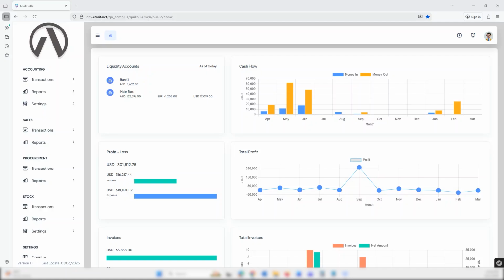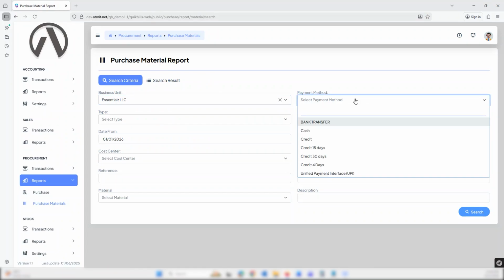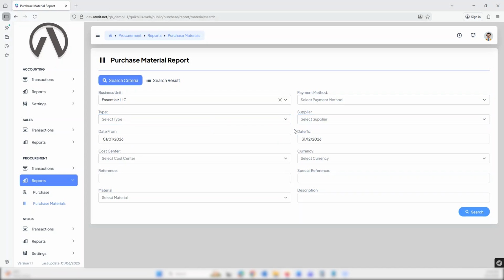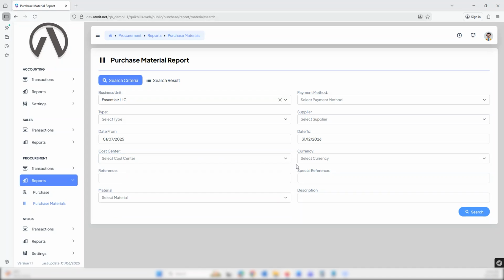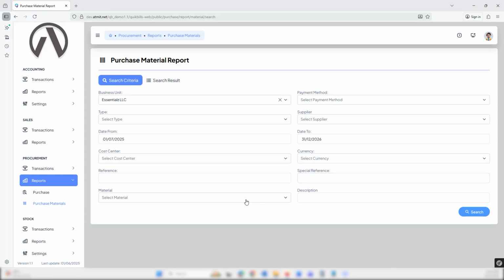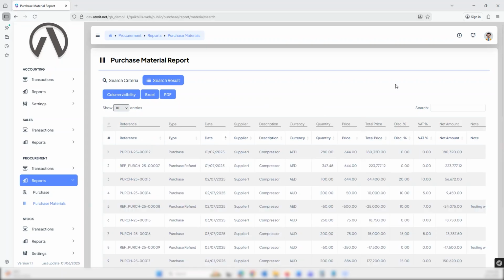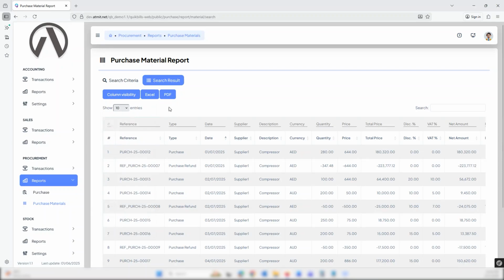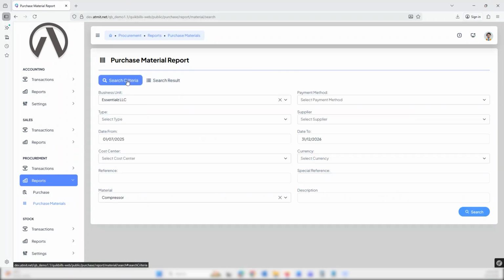Purchase Material Report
Introduction to the purchase material report teaches how to track and manage raw material purchases efficiently
Step-by-step process to generate reports based on supplier, date, and material type
Understand key details like quantity purchased, cost, and stock impact
Apply filters and sorting options for better analysis and accuracy
Identify purchasing trends and optimize inventory planning
Export reports in formats like PDF or Excel for easy sharing and documentation
Useful for inventory managers, accountants, and business owners to monitor material usage and cost